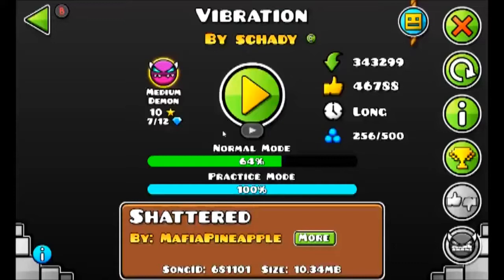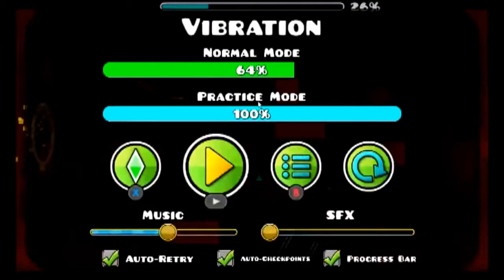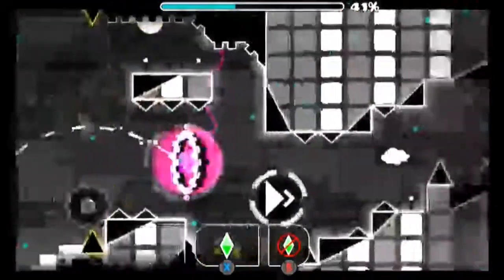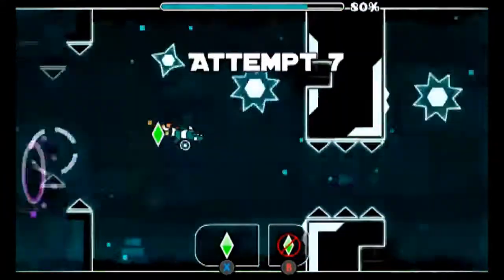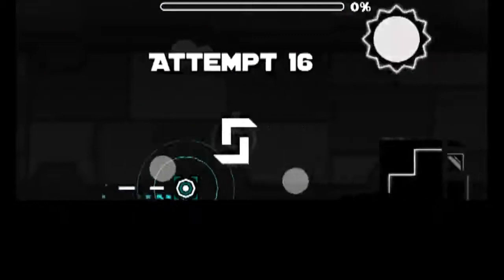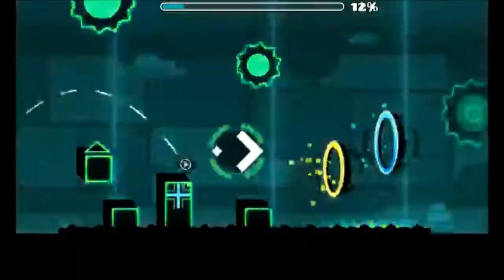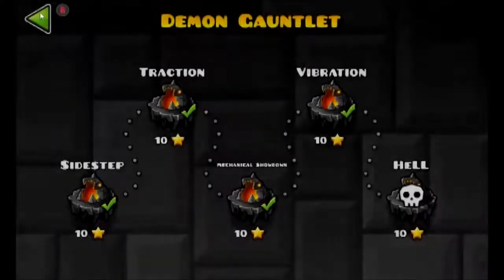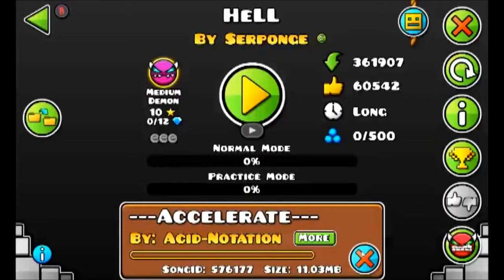Shake It | Geometry Dash ~ Vibration